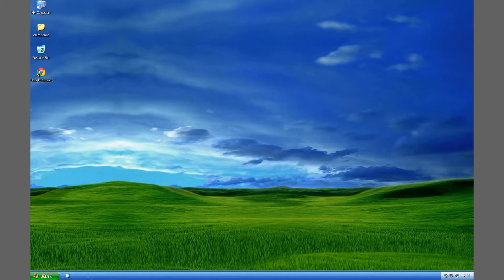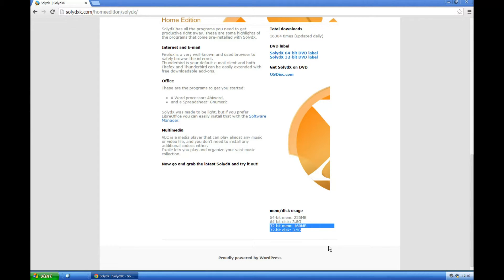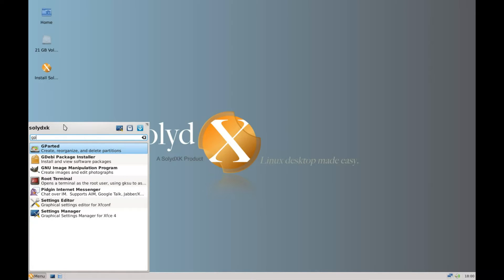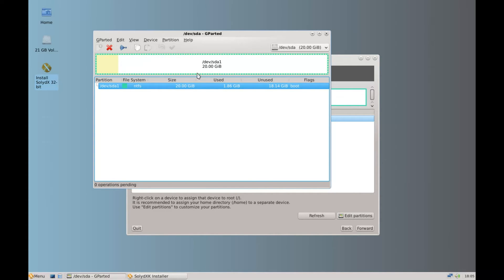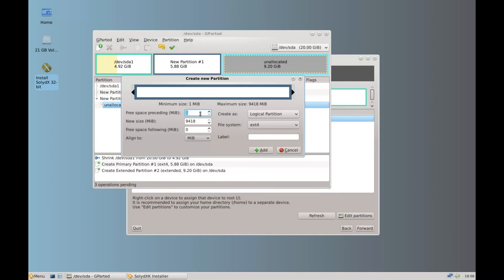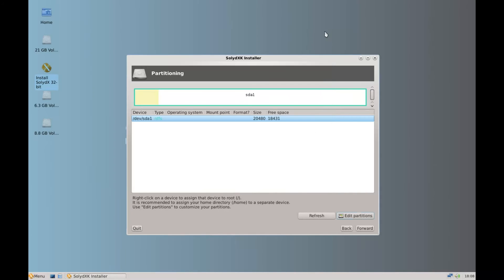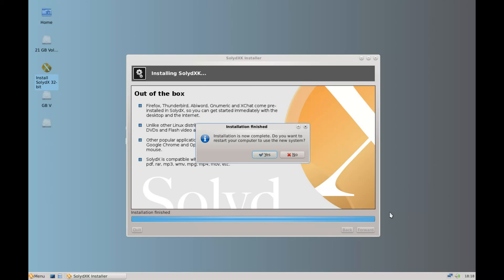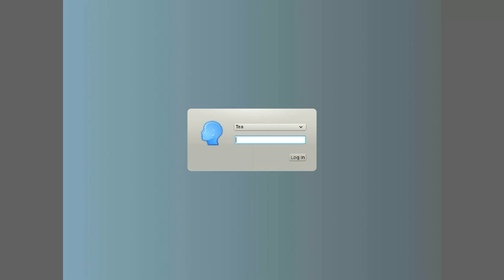Install SolydXK Linux alongside Windows XP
How to dual boot - this video shows how to install SolydX Linux alongside Windows XP.
Using a minimum of only 160MB of ram Memory and  3.5G of hardrive space this 32-bit install is ideal for XP users, wanting a stable - safe and secure up to date Linux.
Installing SolydK is the exactly the same process but uses a minimum of 32-bit = mem: 250MB / 6.0G and is more processor intensive.